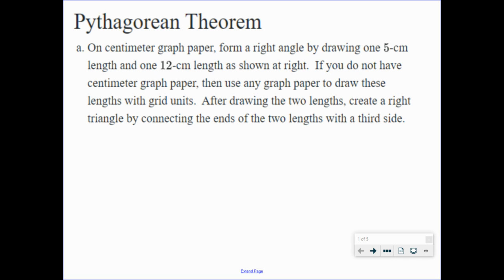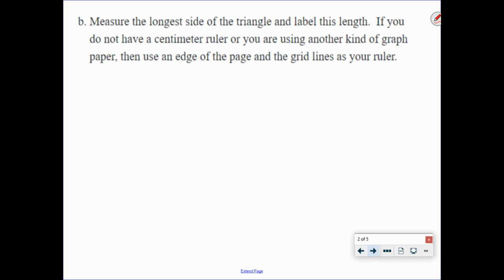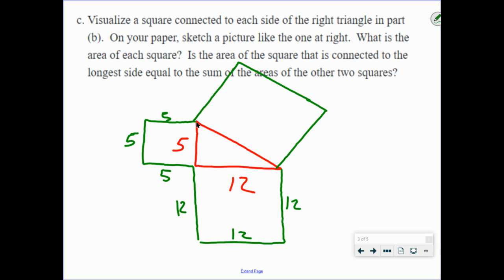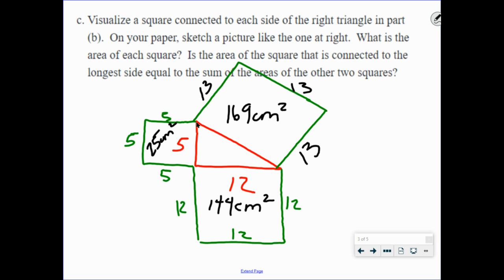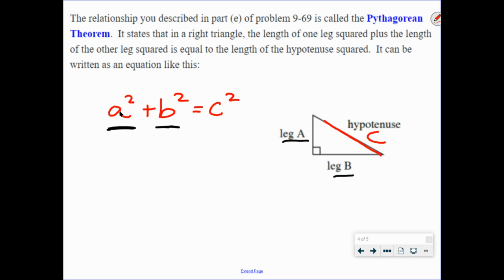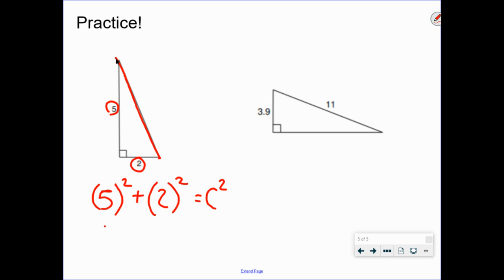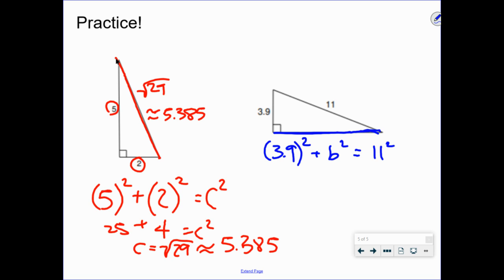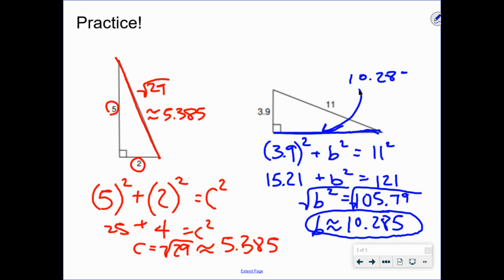CCA - Pythagorean Theorem Review